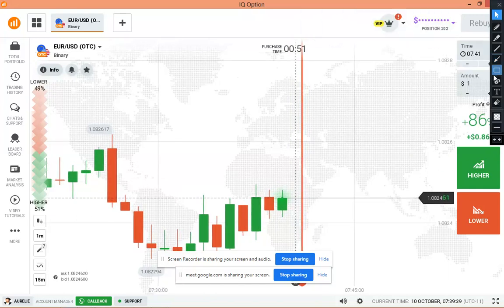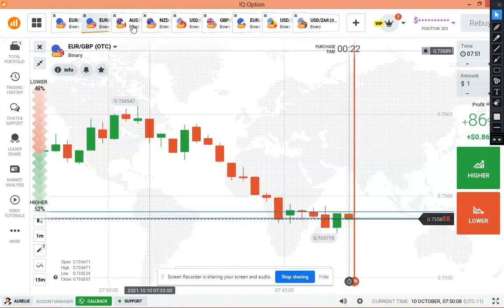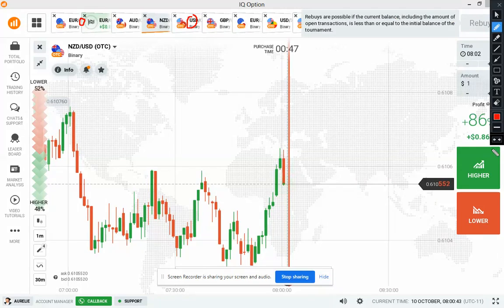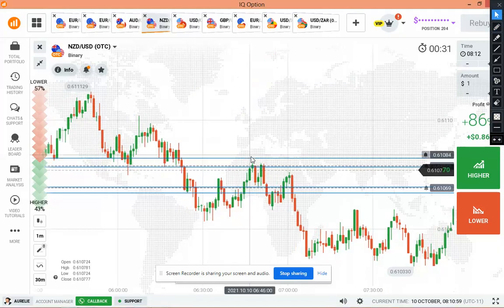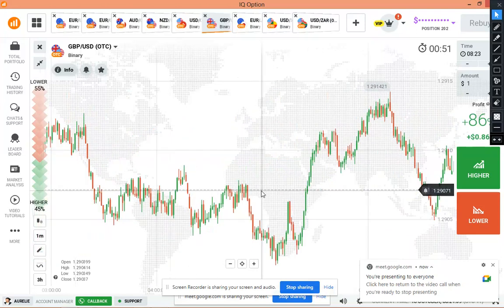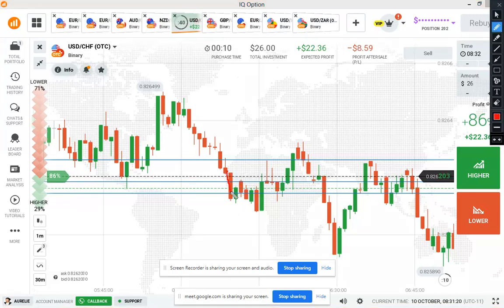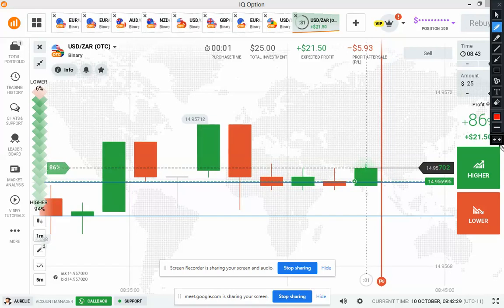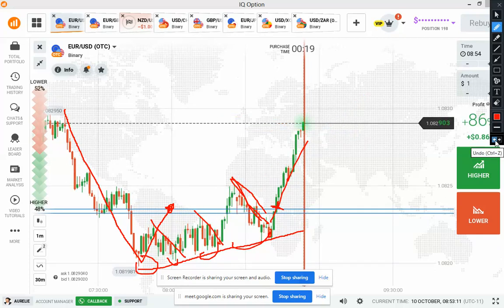Binary class, Oct 10.2021. (How to draw Reversal Zone for trade entries)